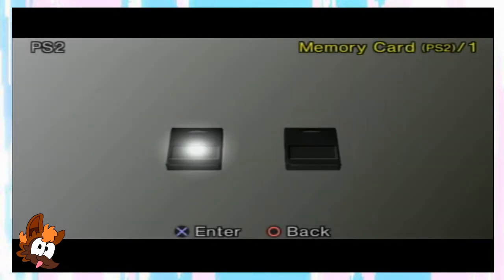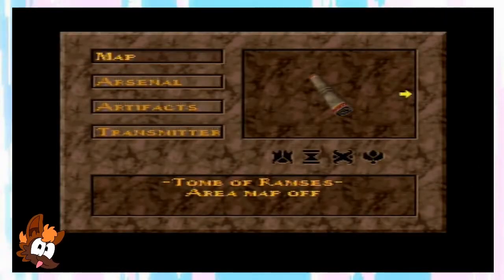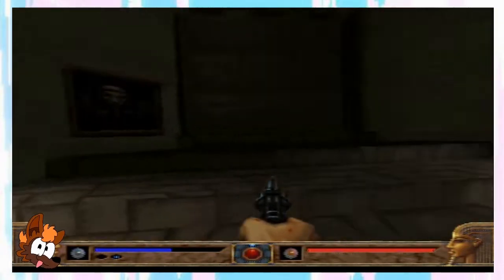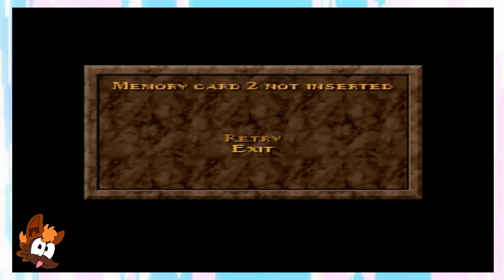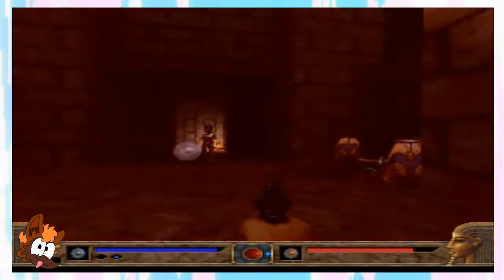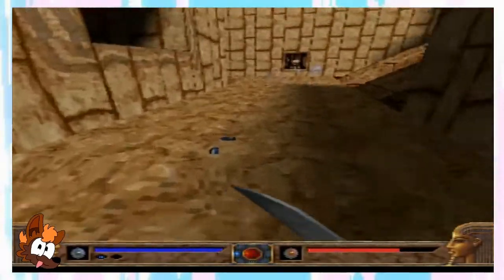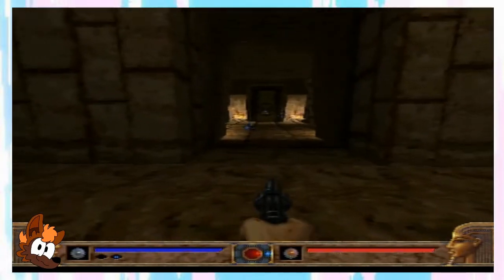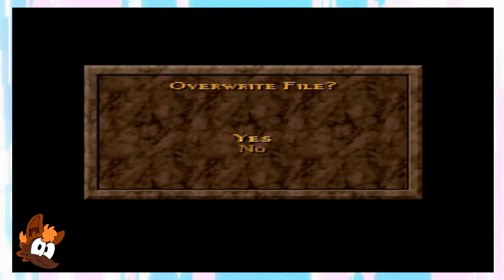I Exhumed a PS1 Game from 1996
'Oh no does this mean I'M retro?!' ~Loki

Gamey thing

Loki Intro/Outro: @radiodoq (Loki Wink) / @JackalBunny (Loki blep animation)